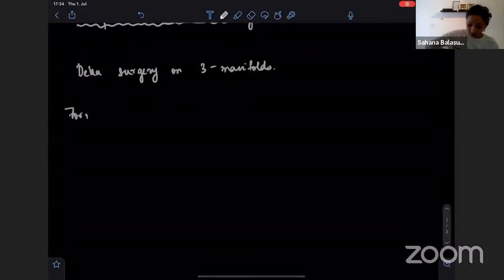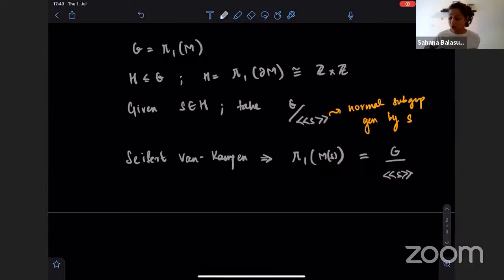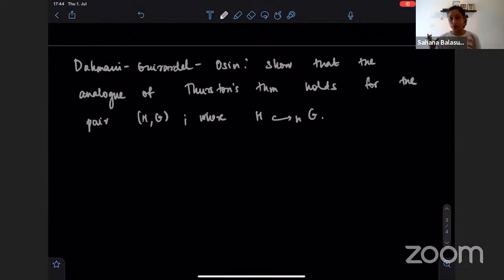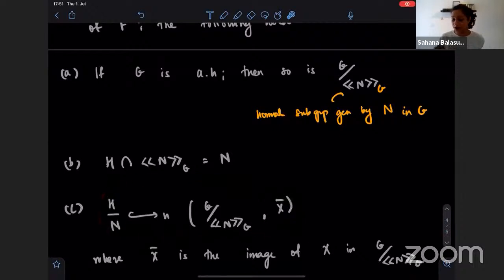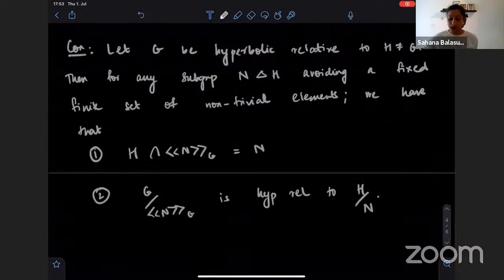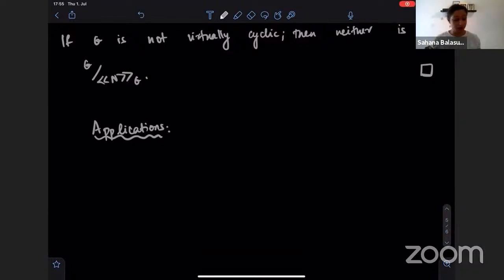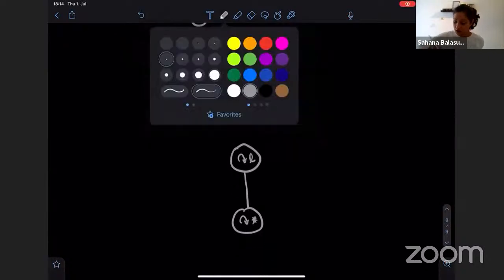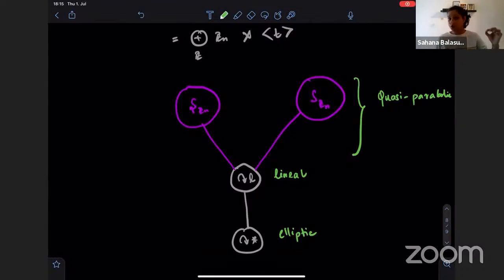Sahana Balasubramanya - Acylindrically and relatively hyperbolic groups (Lecture 3)